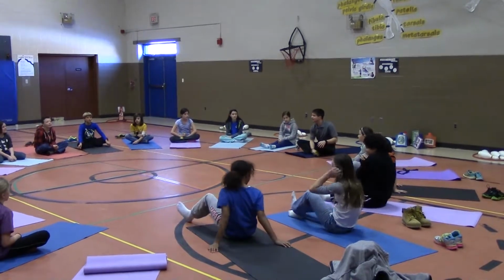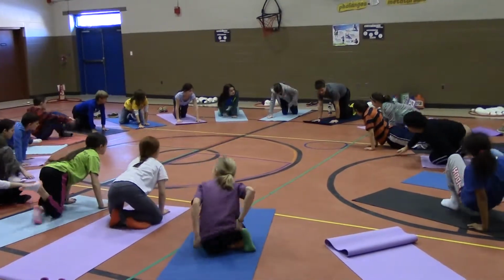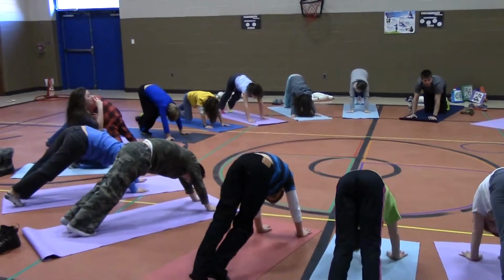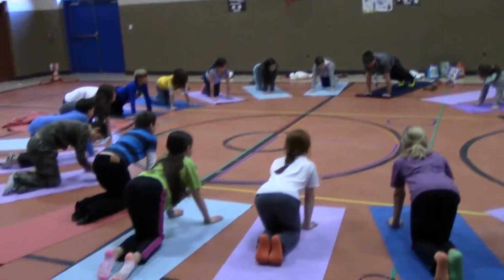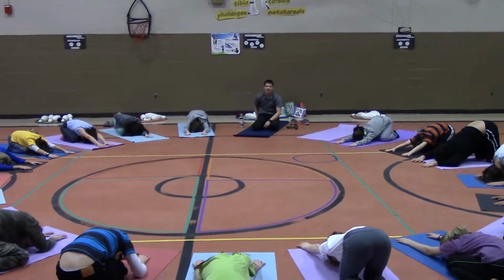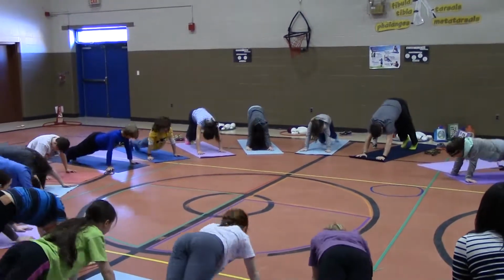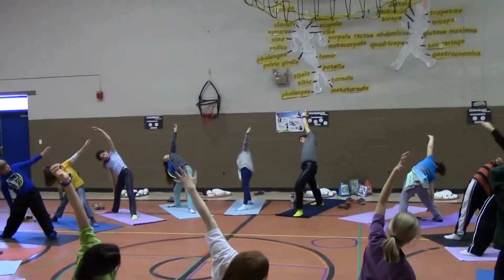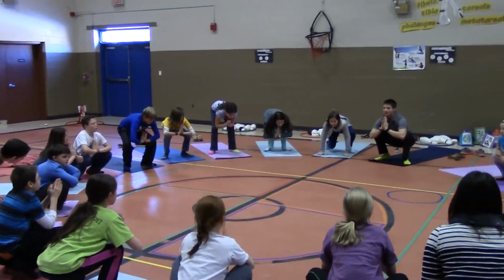Chris Crawford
Yoga lesson, 5th grade